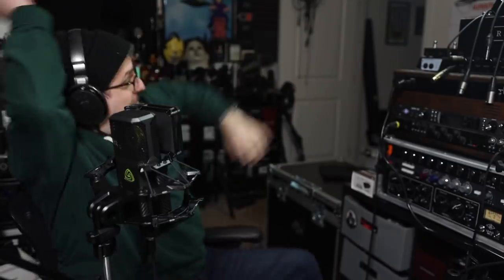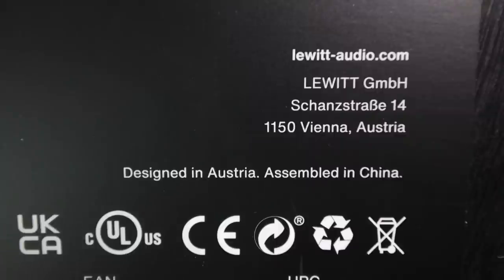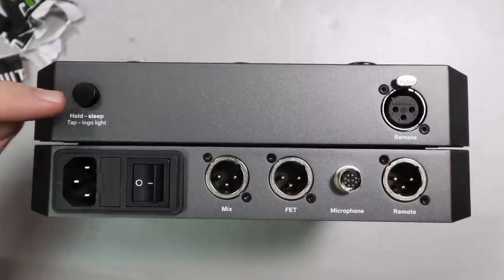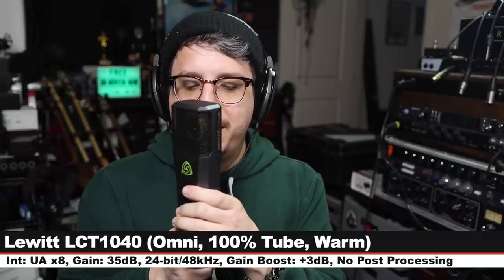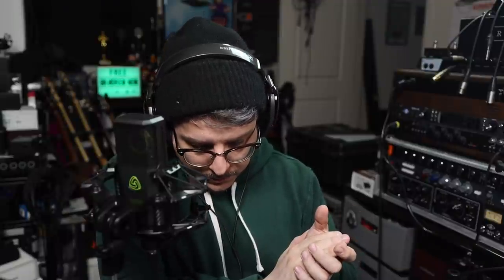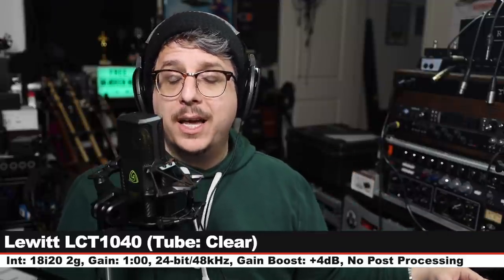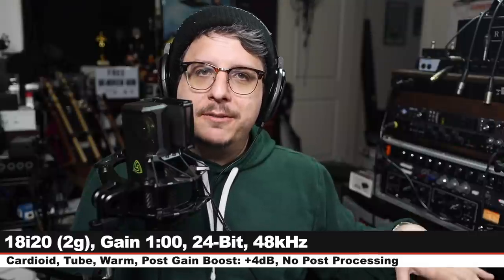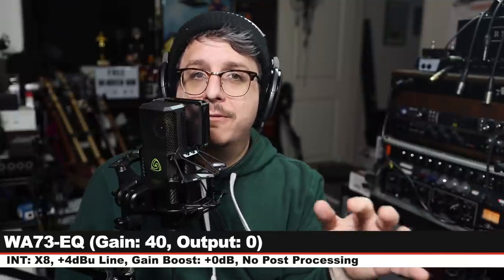Lewitt LCT 1040 Review / Test (vs. LCT840, 940, U87, U67)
Today I review the new mic from Lewitt, the LCT1040. This is one of the most versatile analog mics that I have ever used. It gives you a tube and a fet circuit and you can blend between them. On top of that the Tube mode has 4 different voicings, you have 5 polar patterns, 3 high pass filters, 3 pads, and the ability to output tube and fet through two XLR ports. It's a crazy powerful studio mic.

00:00 - Intro / Price / Disclaimer
00:37 - Setup
01:07 - What’s in the Box
02:17 - Build Quality
03:12 - Features Walkthrough
06:16 - Specifications
06:37 - Polar Pattern Test (Tone / Rotation)
08:13 - Plosive Test
08:28 - Distance Test / Proximity Effect Test
08:49 - Background Noise Test
09:08 - Untreated Room Test
09:33 - Shock Rejection Test
09:51 - Mic Resonance Tap Test
10:11 - Voicing Demo
12:06 - High Pass Filter Demo
13:00 - High End Audio Interface Test
13:47 - High End Preamp Demo
15:00 - Intro to Comparison
15:42 - Newer WM007 Comparison
16:01 - Audio Technica AT2020 Comparison
16:22 - Neat King Bee V2 Comparison
16:47 - Rode NT1 Comparison
17:09 - Lewitt LCT440 Comparison
17:38 - Lewitt LCT840 Comparison
18:07 - Neumann TLM103 Comparison
18:30 - Lewitt LCT940 Comparison
19:05 - Telefunken TF51 Comparison
19:35 - Telefunken TF47 Comparison
20:13 - Manley Reference Cardioid Comparison
20:56 - Neumann U87 Ai Comparison
21:41 - Neumann U67 Reissue Comparison
22:17 - Music Test
25:29 - Pros & Cons
27:54 - Overall Thoughts
31:57 - Recommendation
32:33 - Outro